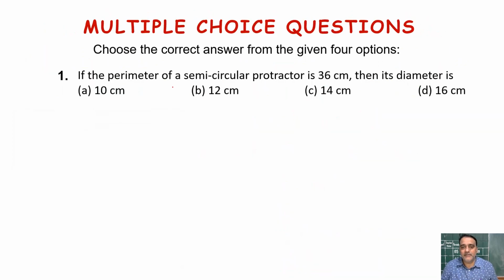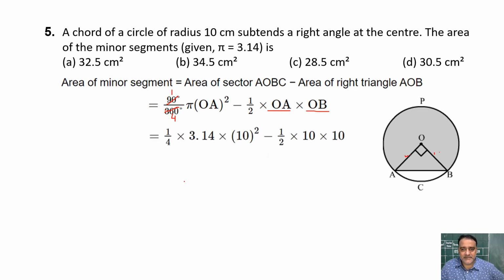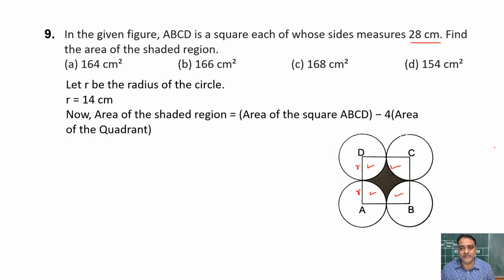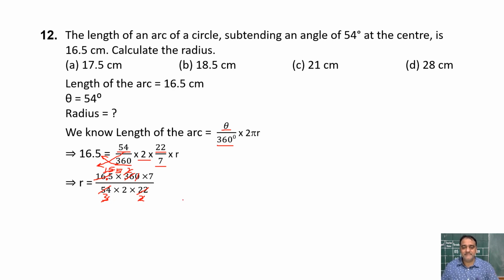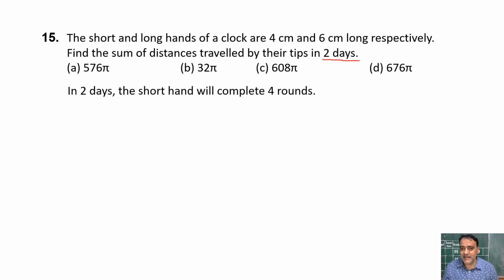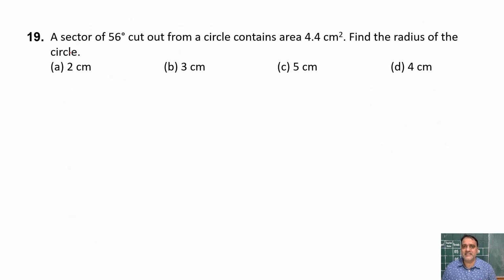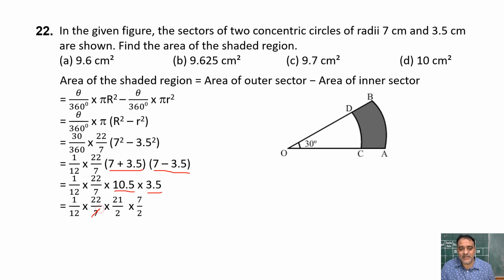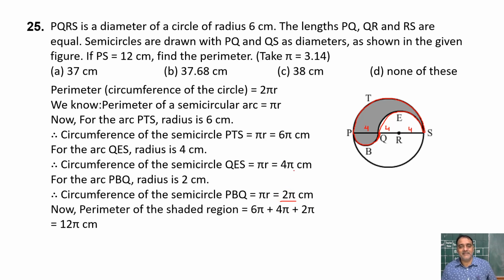CBSE(NCERT) Maths Class X Chapter 12 Areas related to Circles - Part-II MCQs.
CLASS X
Maths Class X MCQ Question Bank for Term-I